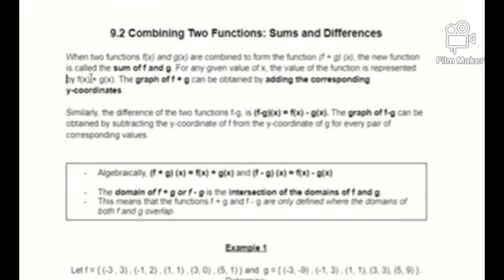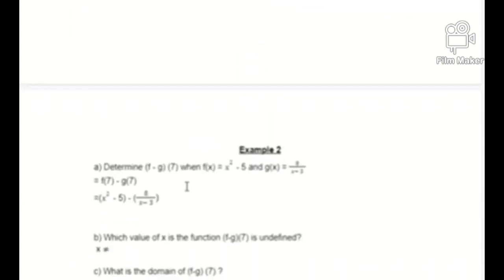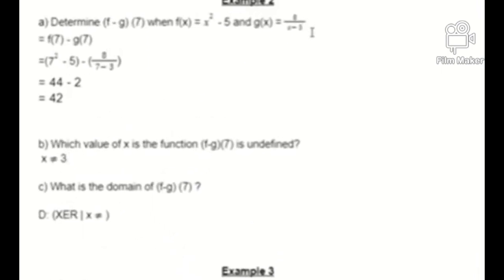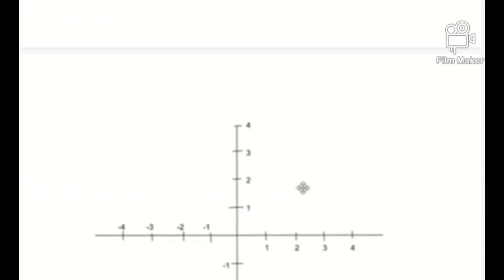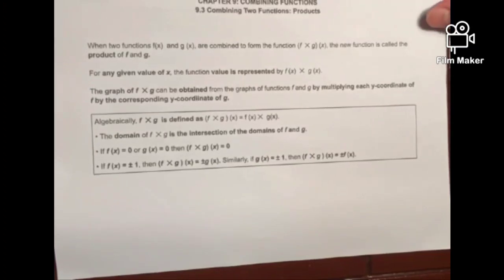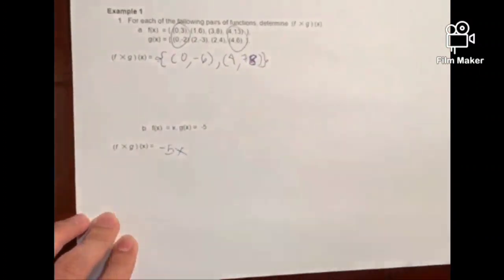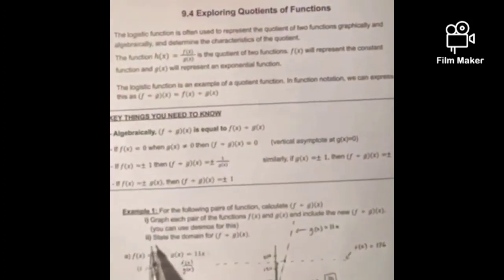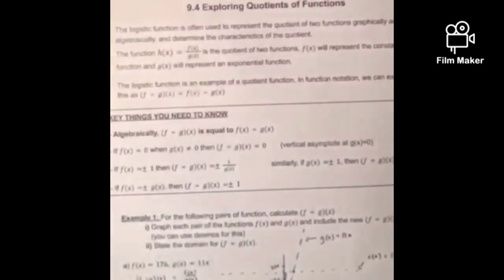Math isu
this is our math isu teaching lessons 9.1-9.4
Anthony
Monica
Isaiah
Kester